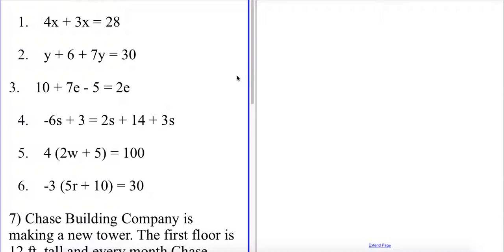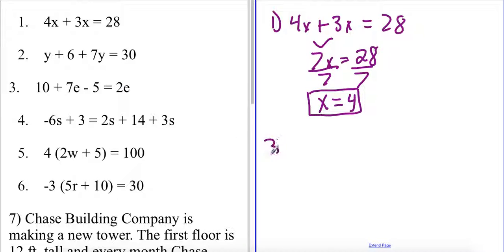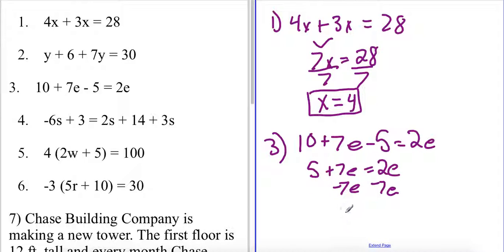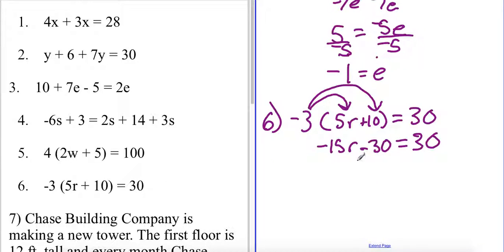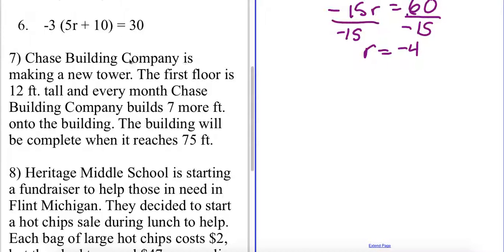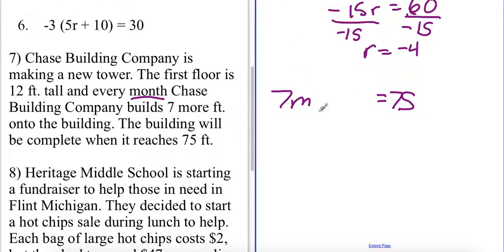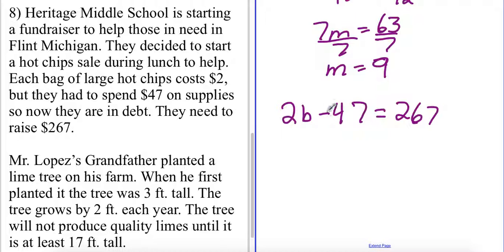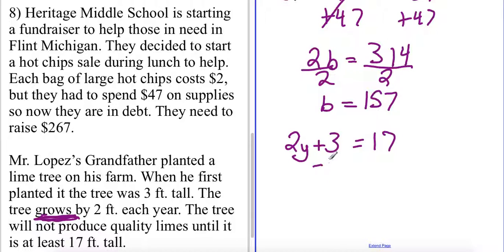Homework Review Solving for Variables and Word Problems